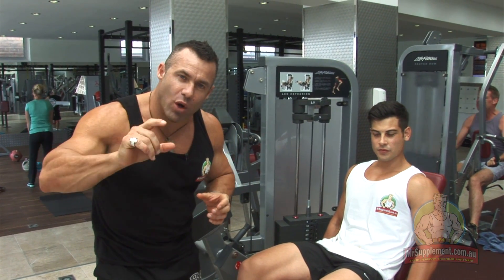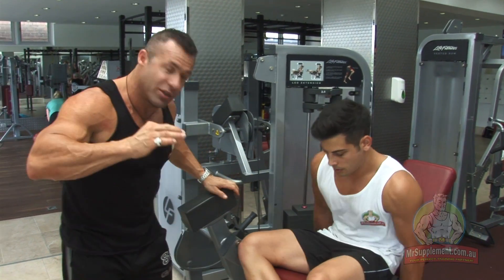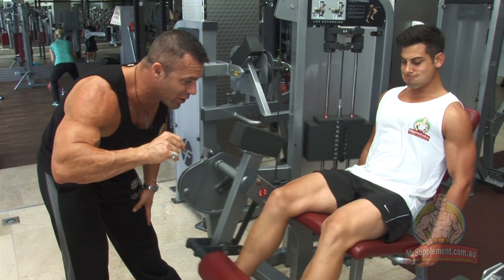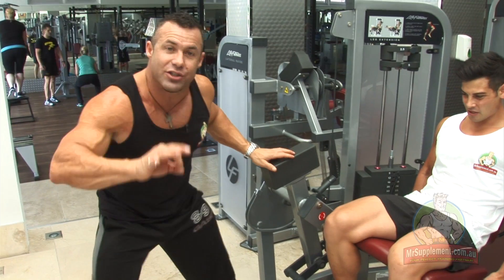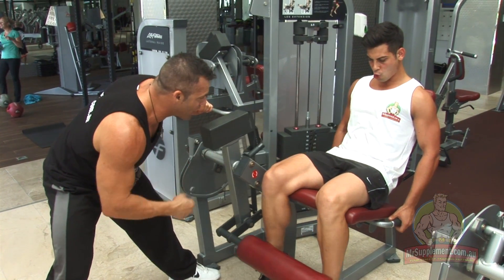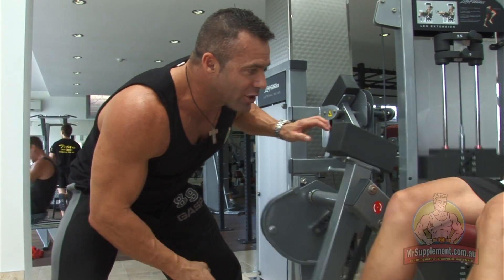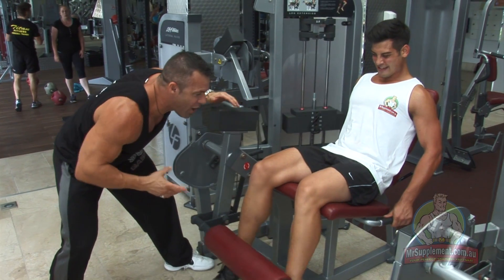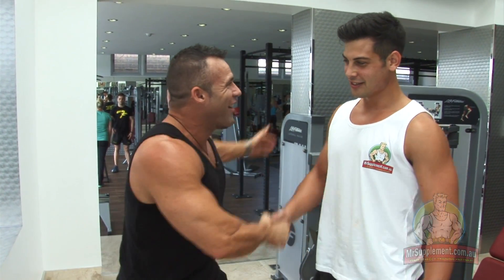Tip Of The Week: Triple Drop Set | Leg Extension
Drop Sets are a great way to finish off a muscle group and to really fatigue and exhaust the muscle to prime it for better and stronger growth. Adjusting the tempo of the exercise along with drop sets is another way to change it up and increase the intensity of the exercise.